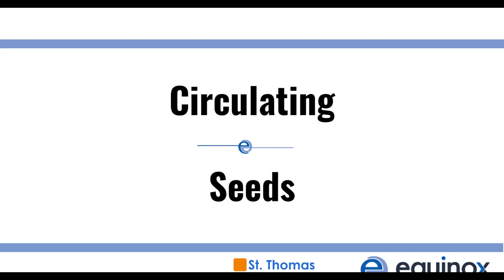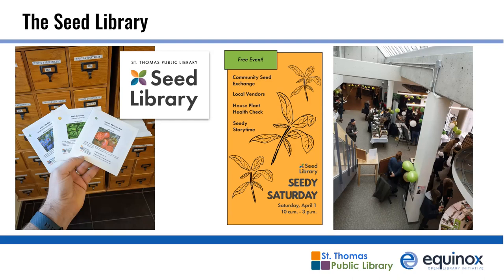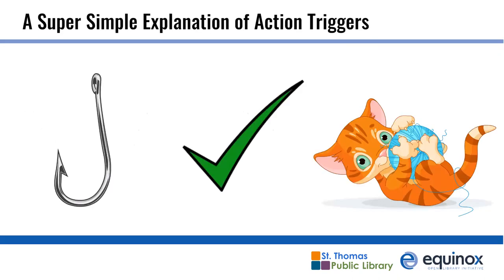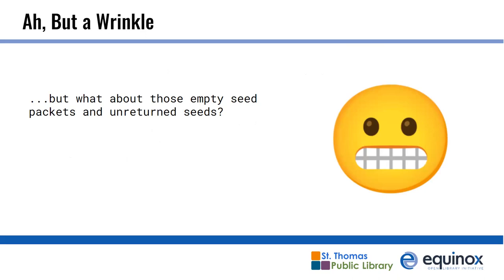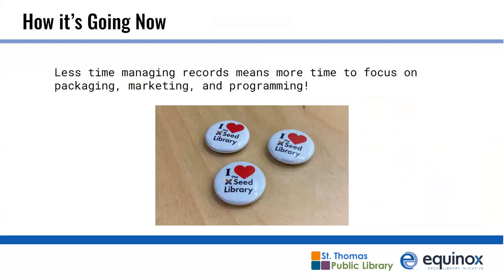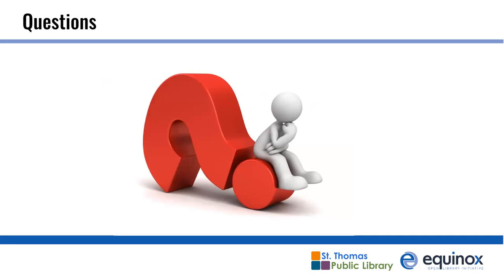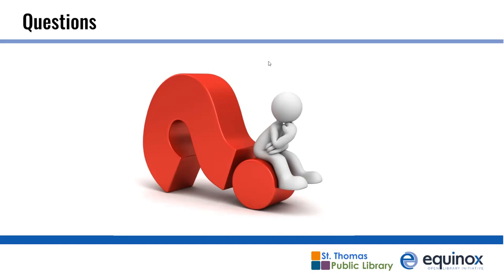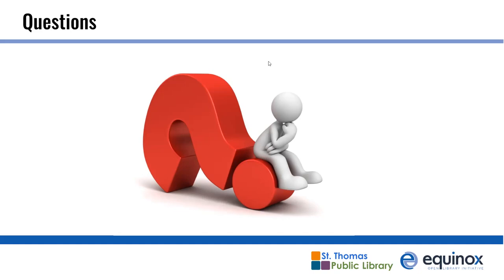Circulating Seeds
When St. Thomas Library migrated to Evergreen they brought with them a collection of seeds that were seasonally refreshed and circulated. Their legacy system hadn’t had a way of easily matching their workflow for these non-traditional kind of checkouts but with Evergreen we implemented new action triggers reactors to easily handle their needs. Join us to learn about this great community service and how Evergreen was customized to meet the need.